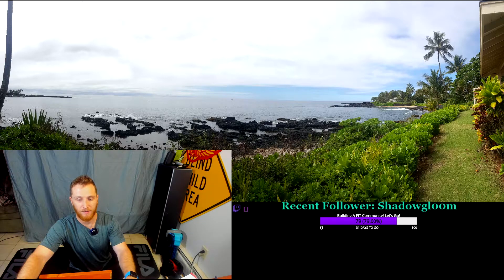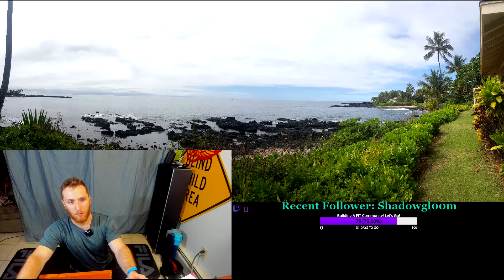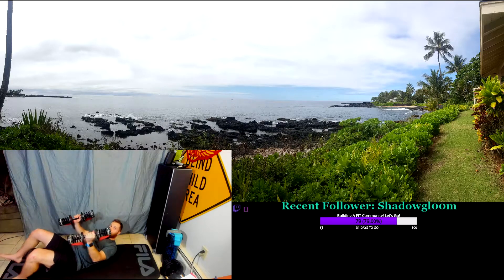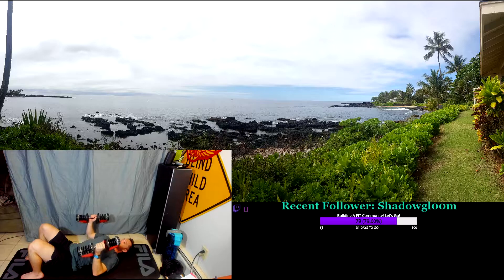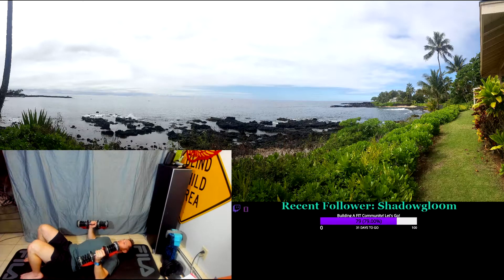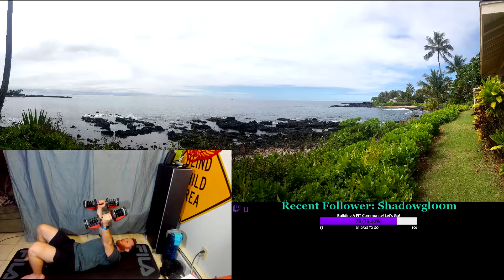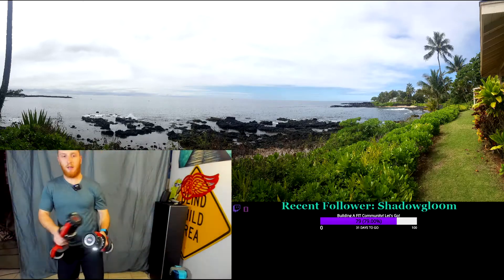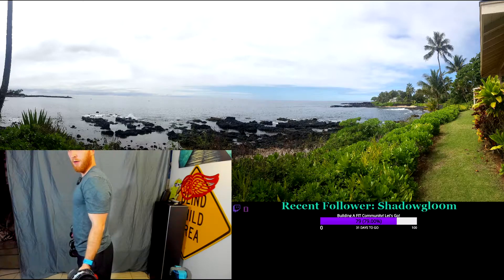Arms and Core Part 2 of 4 do 3-4 rounds!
Do 3-4 rounds of 1 minute of work on each exercise after warm-up and part 1